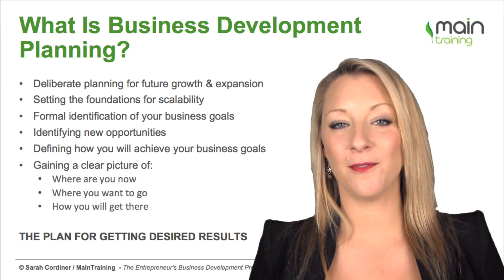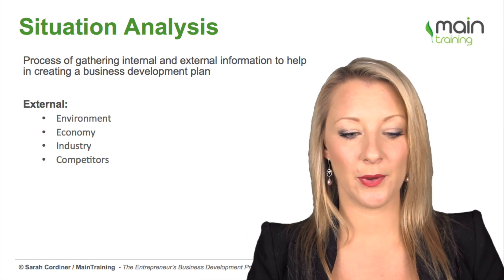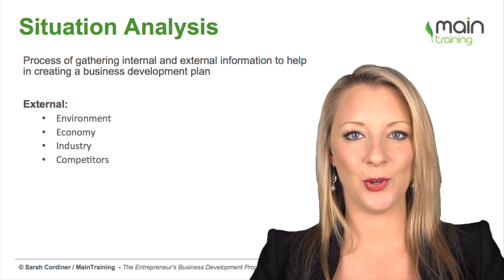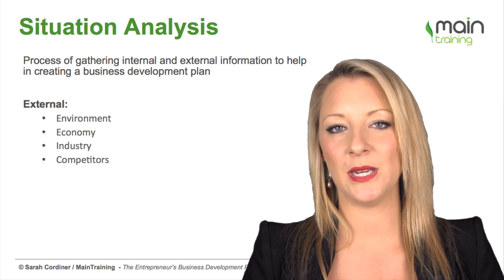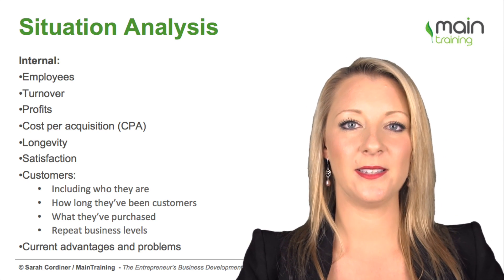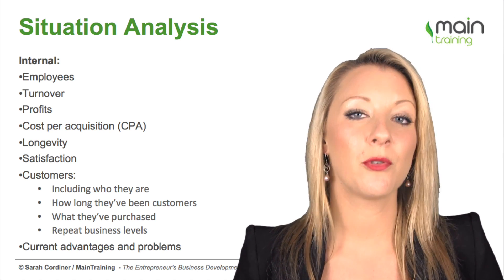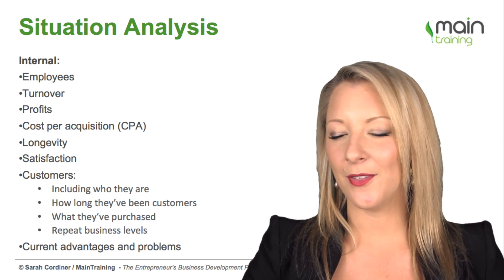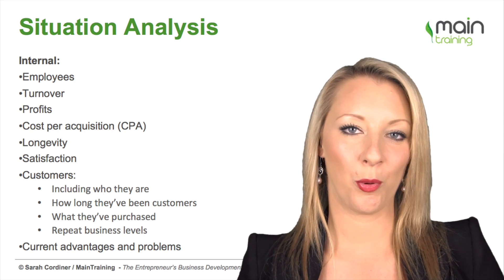What Is Business Development Planning?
This video is an extract from Sarah’s online course “The Entrepreneur’s Business Development Program” find out more

Watch a FREE workshop by Sarah “How To Be a Key Influencer in Your Industry”